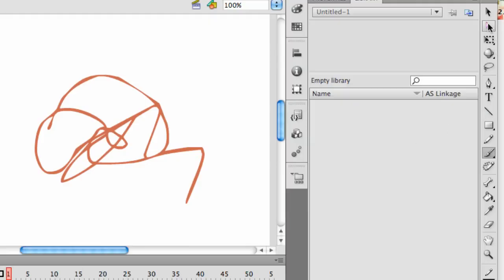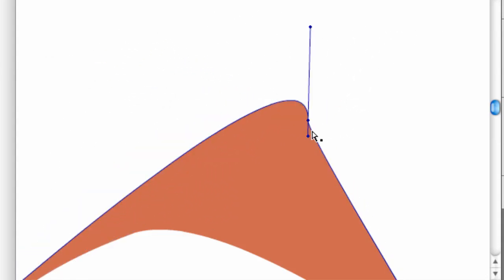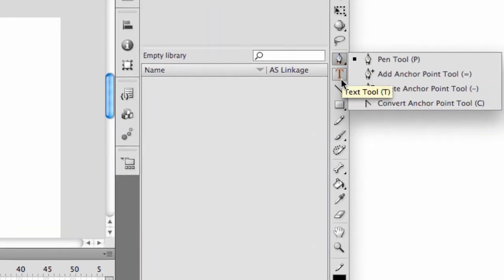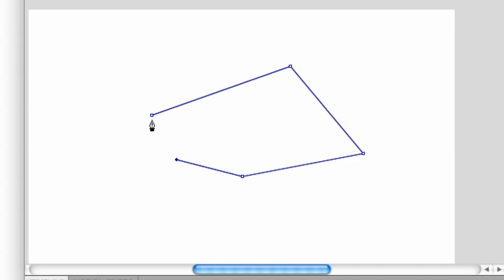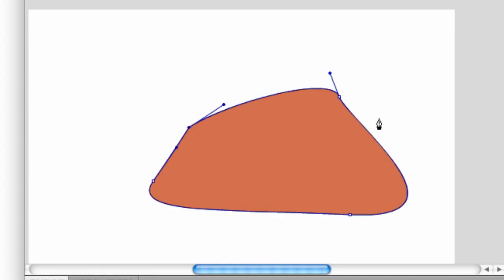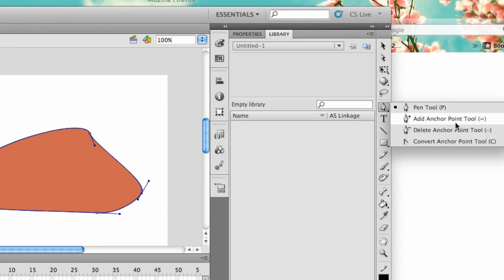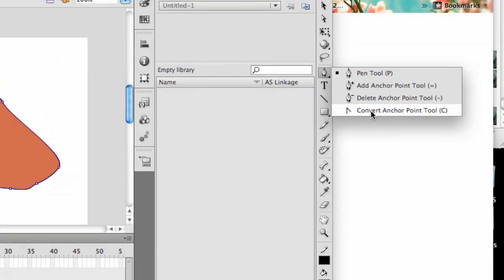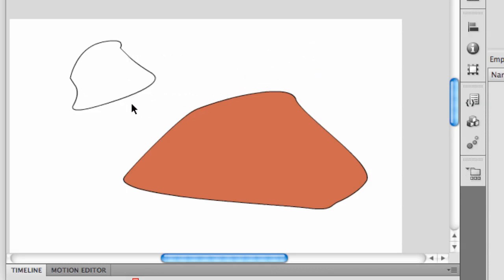CAS 207: Flash: Pen Tool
The glorious pen tool! So mysterious. How does it work?